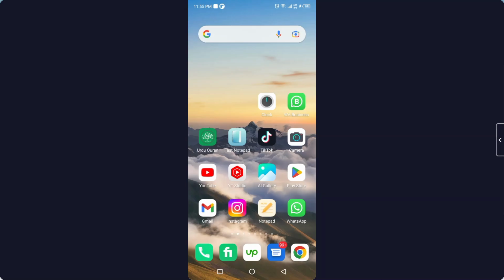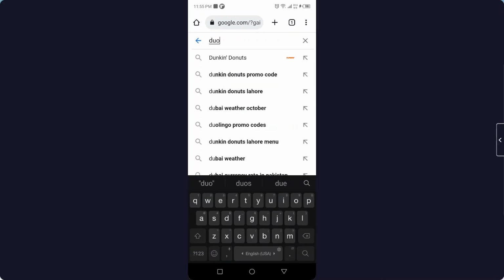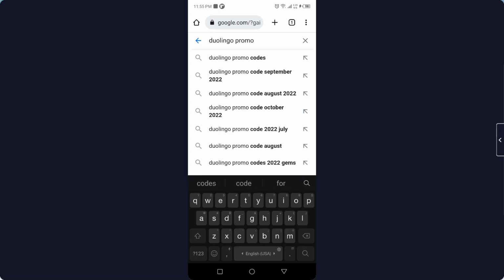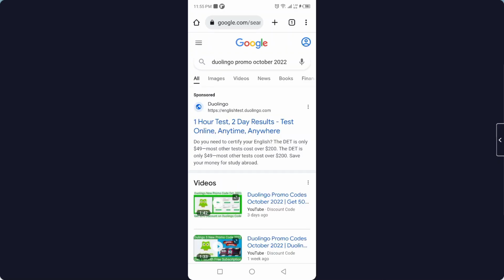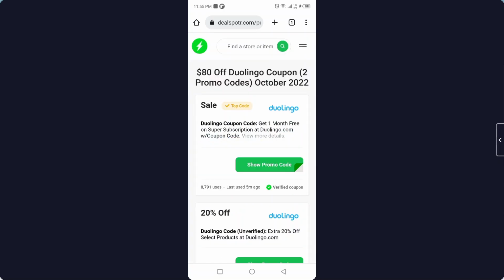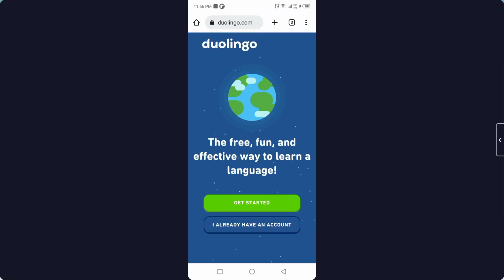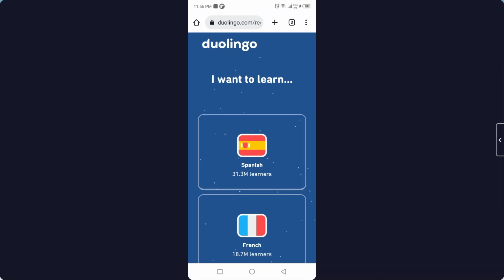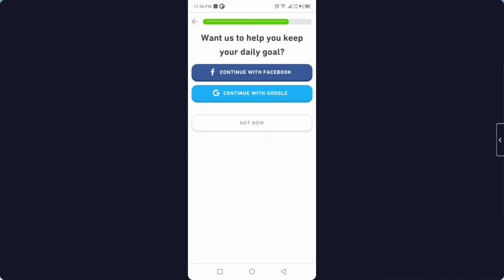Duolingo Promo Code October 2022